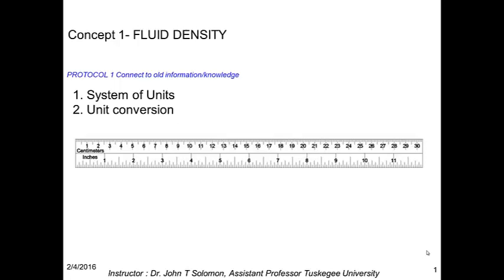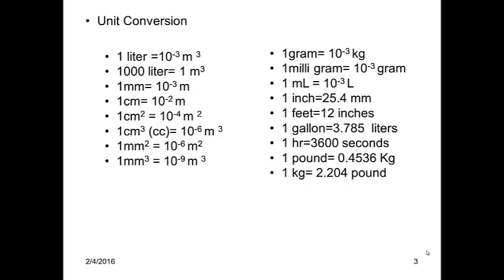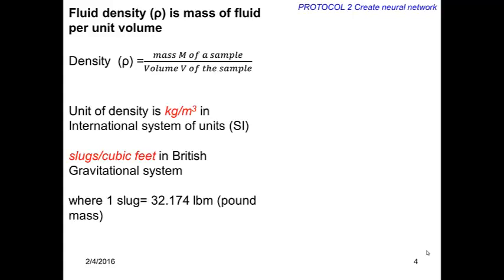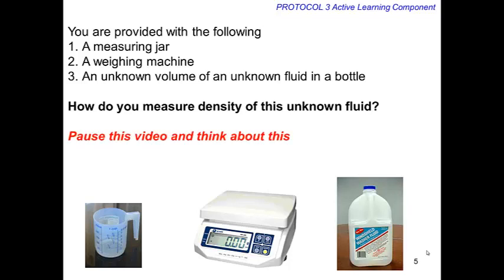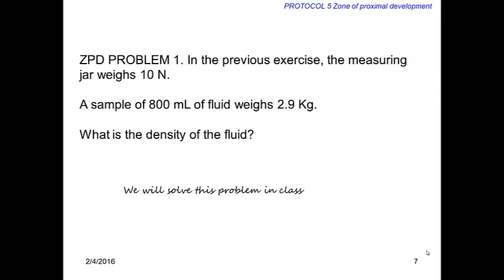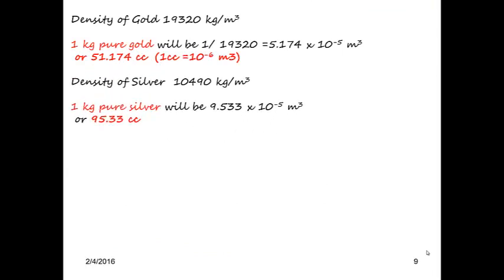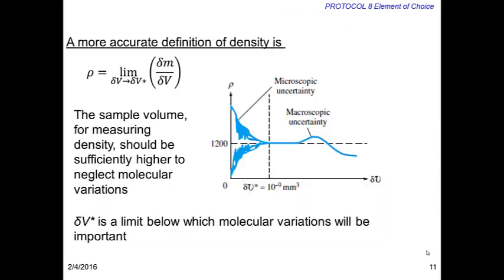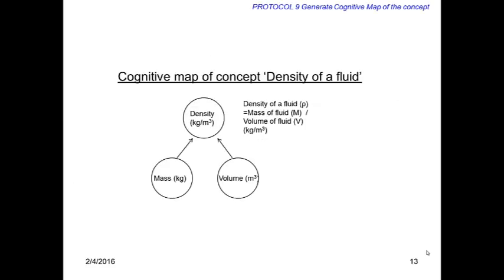C1 DENSITY 3